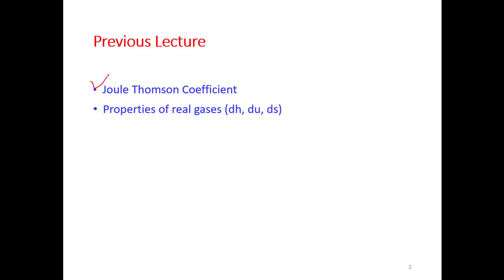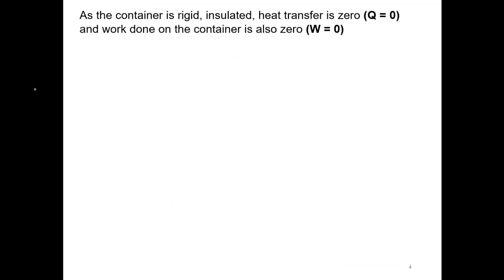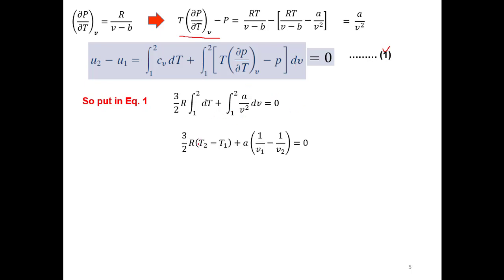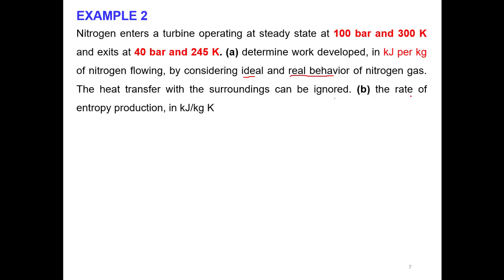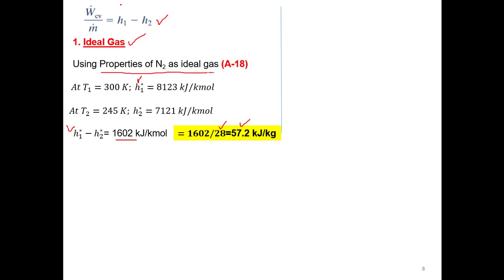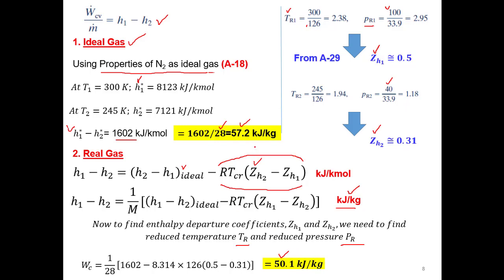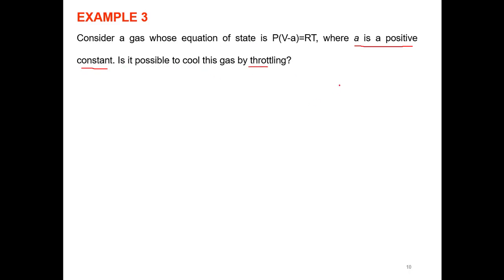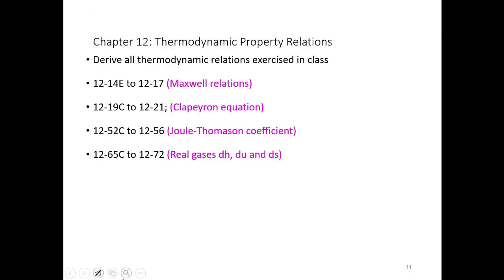Lecture 11 Joule Thomson effect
Joule Thomson effect
numerical problems of thermodynamic property relation